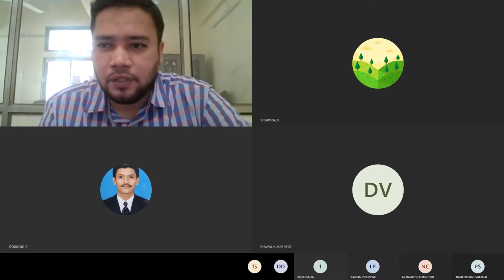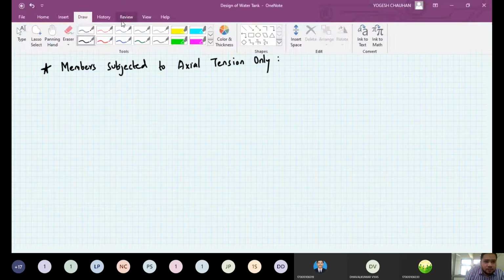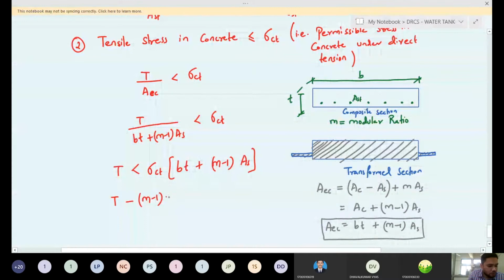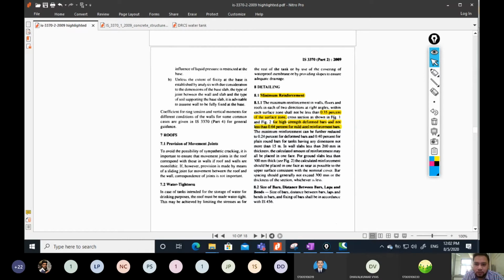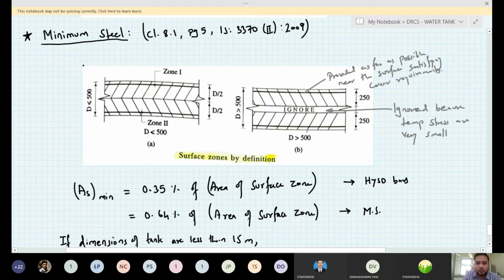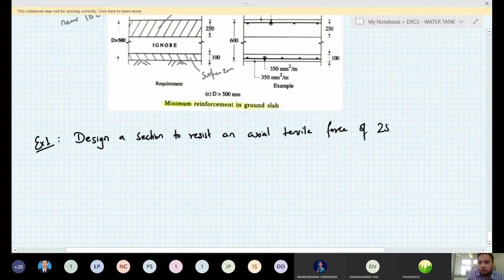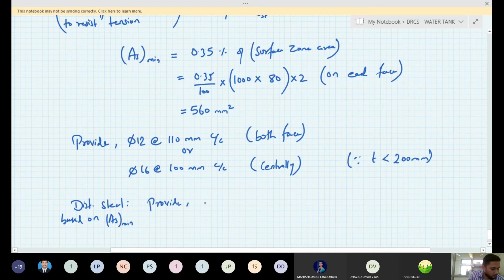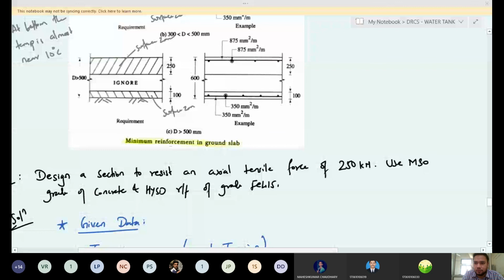Lecture 12 Water Tank (Conti.)